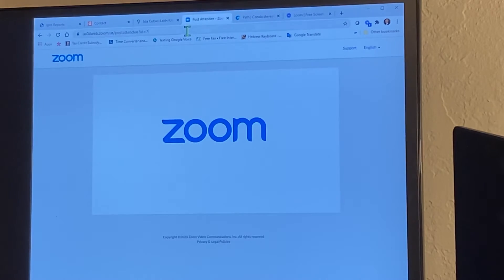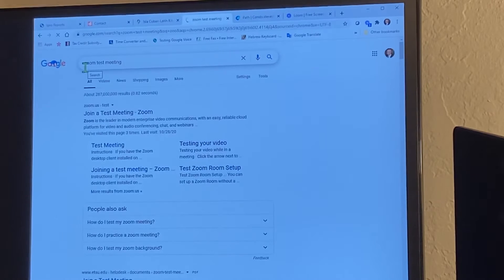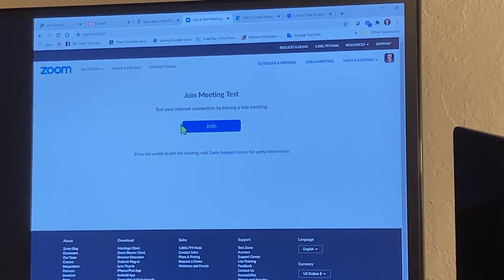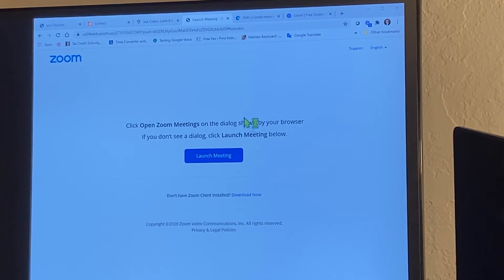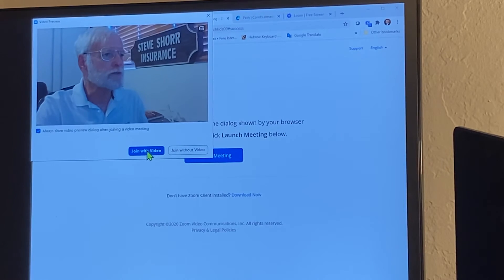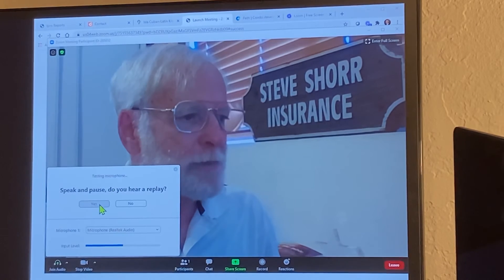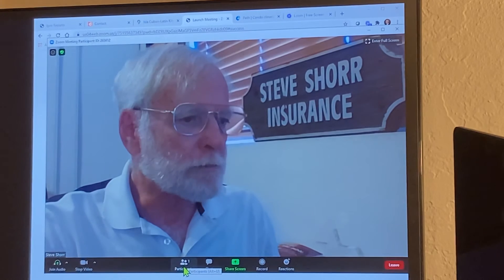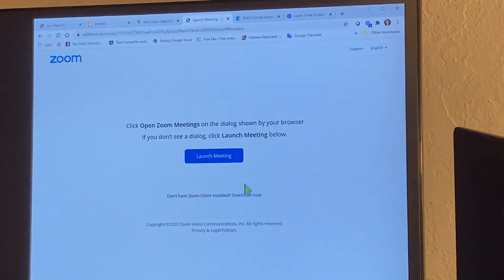How do use zoom test feature